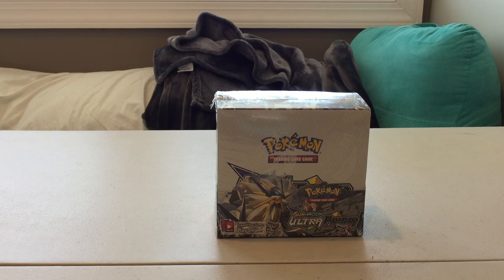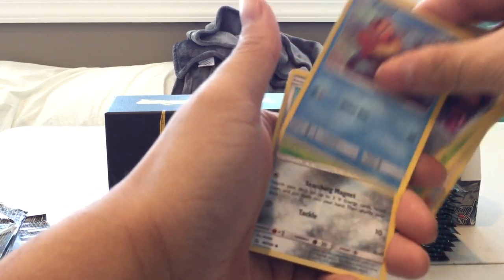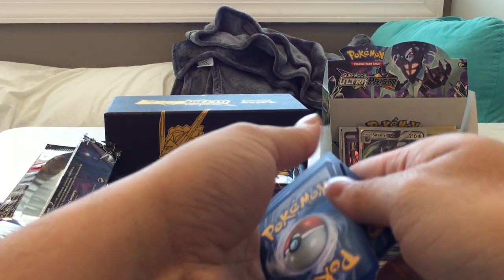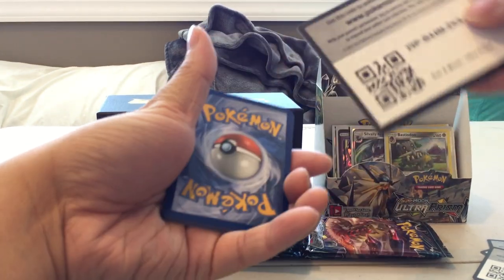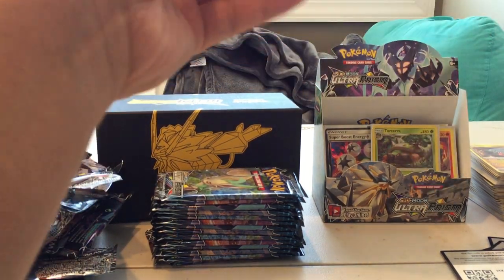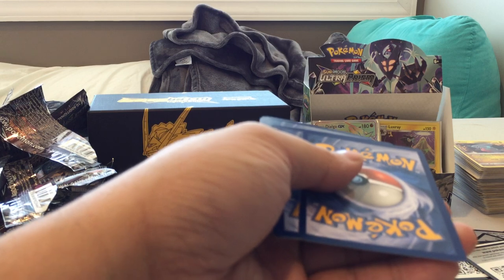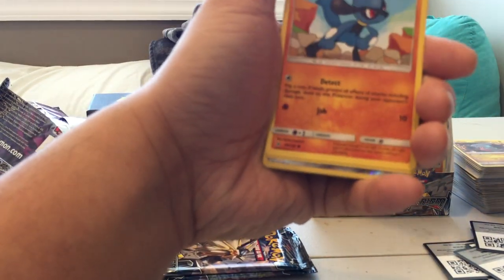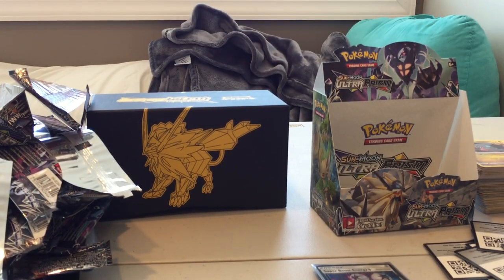POKEMON ULTRA PRISM BOOSTER BOX OPENING - #2!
So, I opened my second ultra prism booster box...and all I can say is I'm really liking this set.